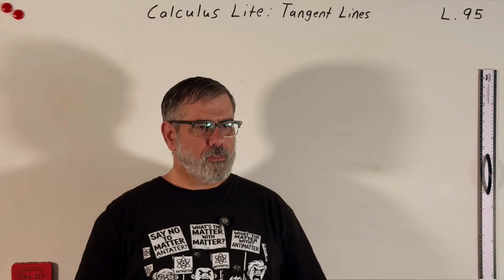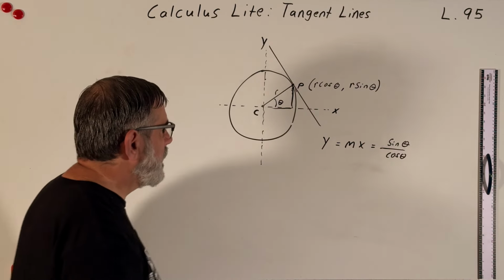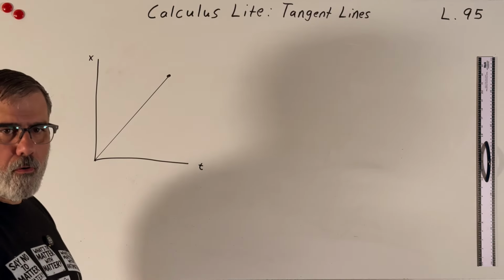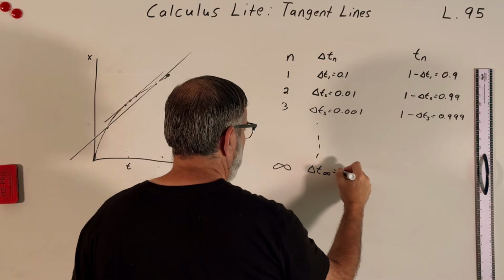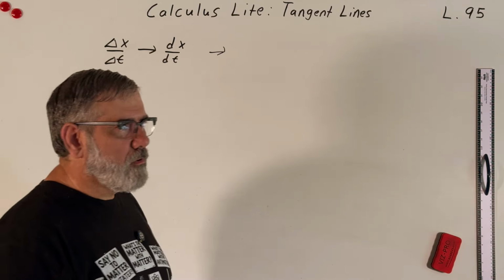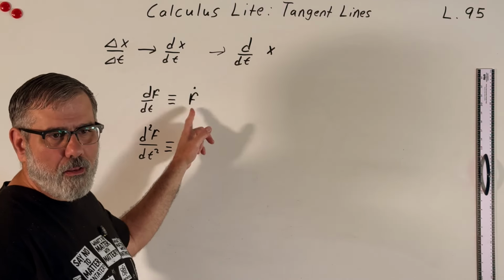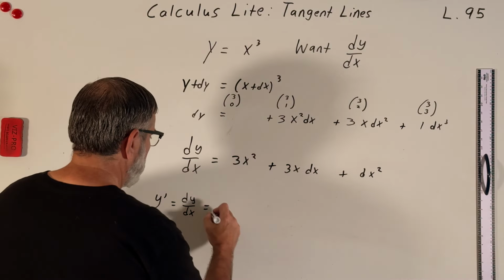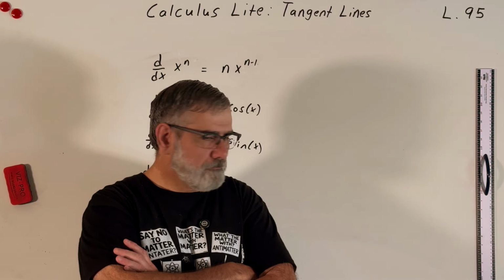Lecture 95: Calculus Lite-Tangent Lines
In this video, I provide an overview of calculus, laying the groundwork for utilizing its notation in our upcoming lectures. I begin by explaining tangent lines to circles and extend this concept to finding tangent lines for general curves. Next, I discuss how secant lines approach tangent lines as the differentials become smaller, leading to the concept of limits. I then introduce the notation for derivatives and the derivative operator, highlighting how they are used in calculus.

Following this, I demonstrate an algebraic approach to finding the derivative of polynomials using Leibniz's calculus, giving viewers a practical understanding of derivative calculations. Finally, I conclude by presenting the standard general formulas for derivatives of polynomials, along with a couple of trigonometric functions and the exponential function, setting the stage for more advanced applications in future lessons.